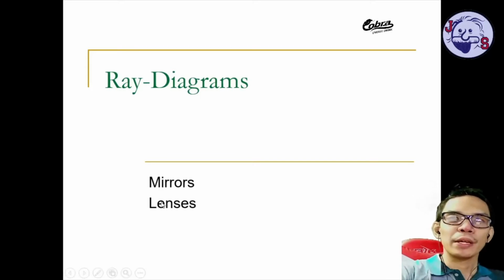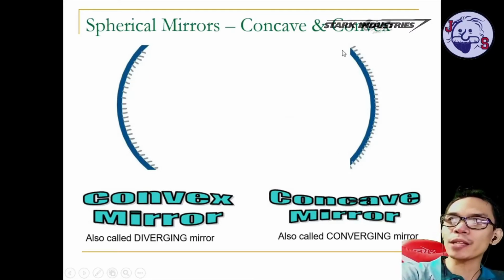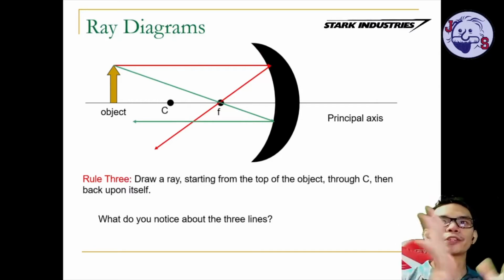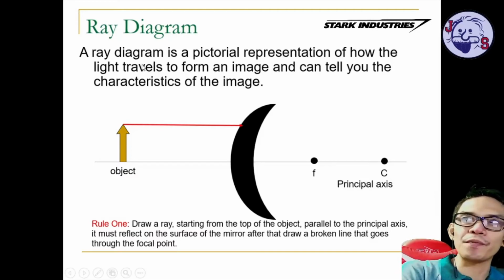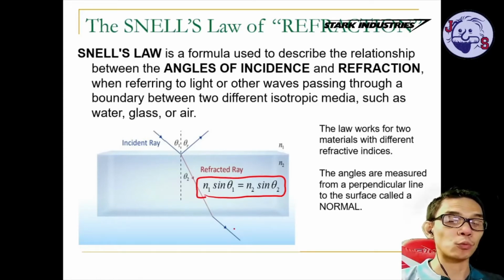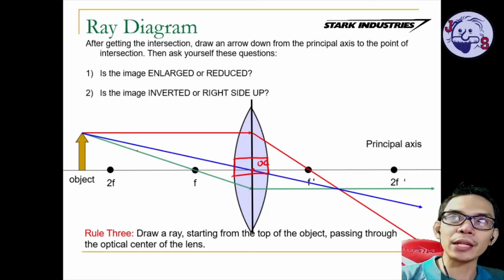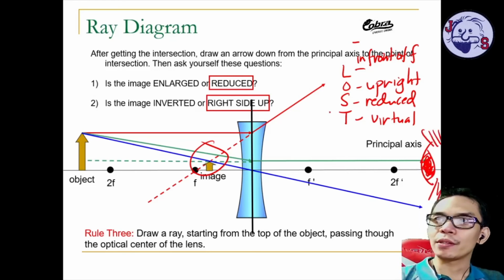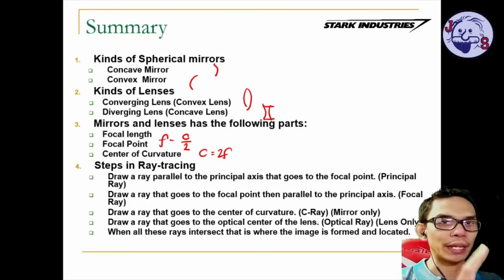Ray Diagrams of Mirrors and Lenses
What's up!! students this video lesson is all about the step-by-step process of Ray-Tracing for spherical mirrors and lenses. Included in this lesson the ray-diagram for concave and convex mirror and convex and concave lenses as well as how to use the ray-diagram to locate and identify the characteristics of an image formed.

You can use these chapters as a viewing guide for this video lesson.

CHAPTERS

0:00:00 Introduction
0:15:31 Ray-tracing Concave Mirror
0:28:45 Ray-tracing Convex Mirror
0:44:52 Ray-Tracing Convex Lens
0:52:35 Ray-tracing Concave Lens
1:03:04 Frsenel Lens/Summary